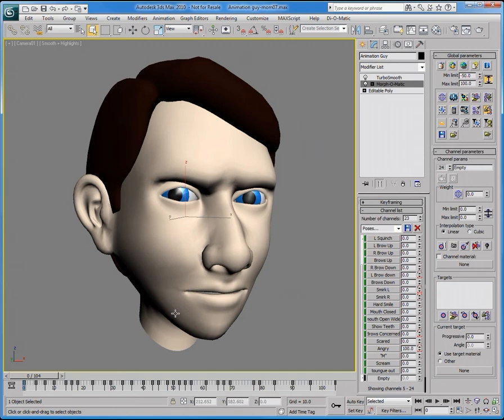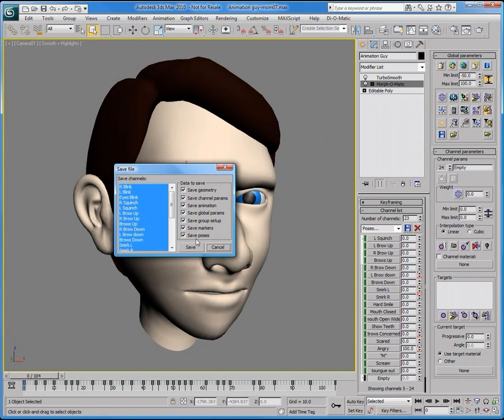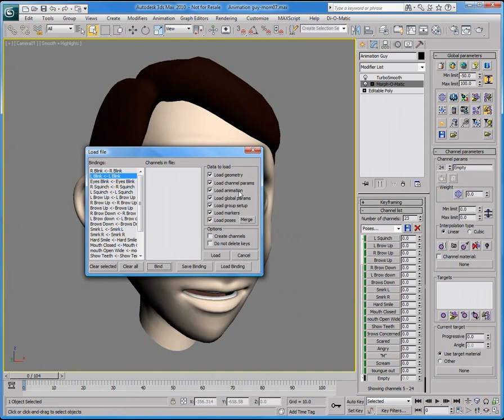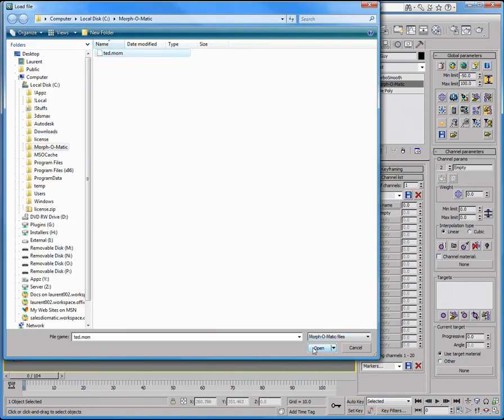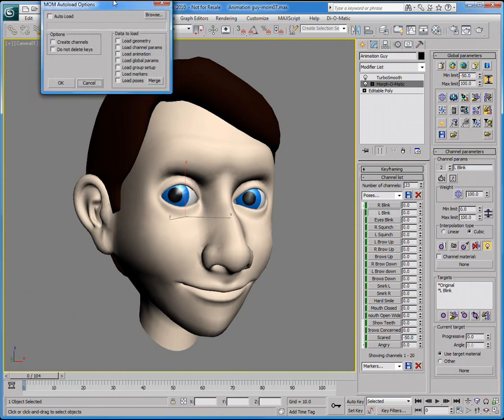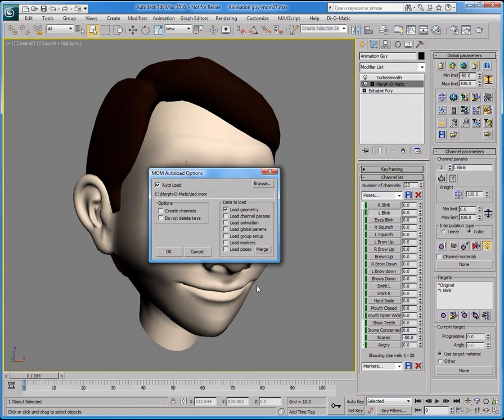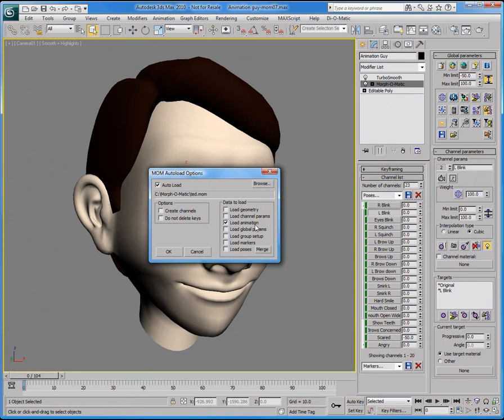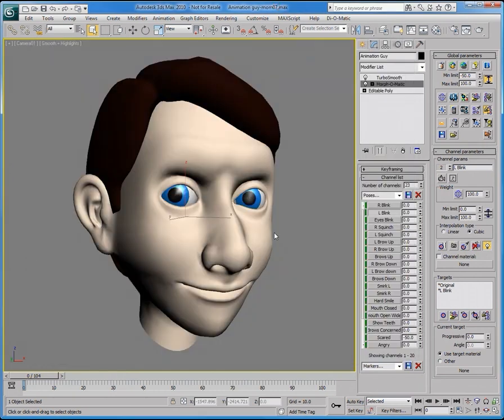Working with Morph-O-Matic animation files (.mom)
a short video on .mom files and there various uses.